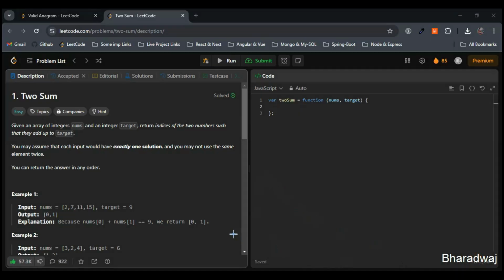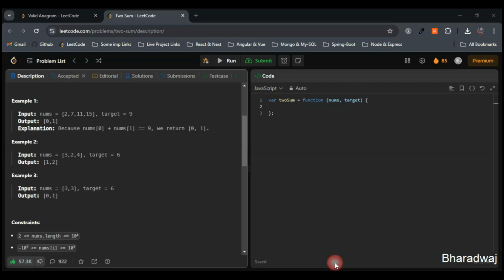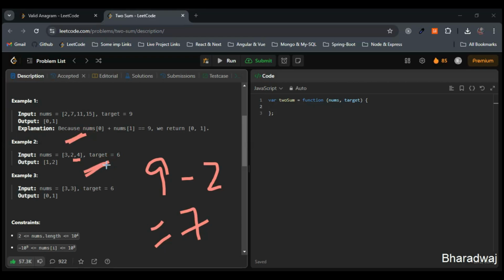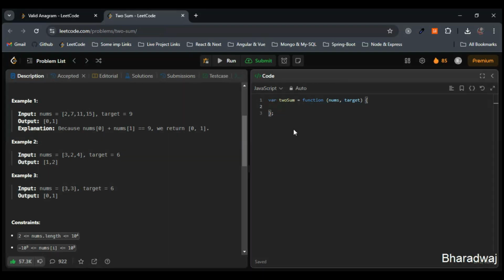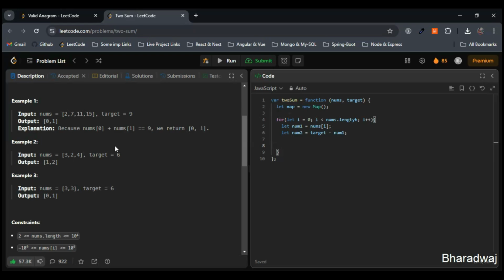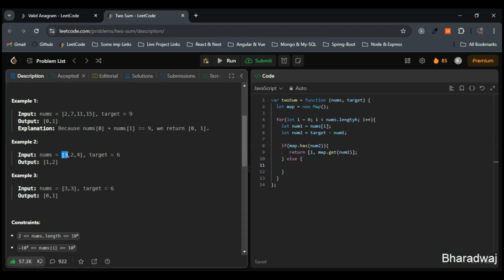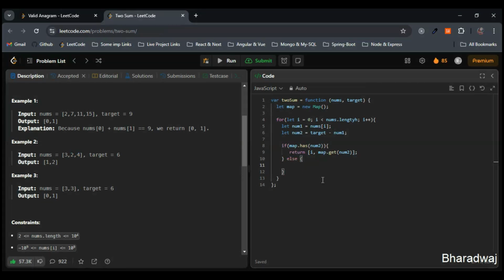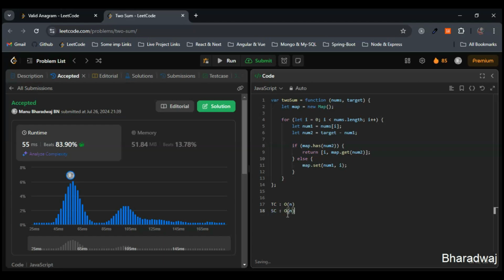Leetcode 1. Two Sum [ Javascript ].